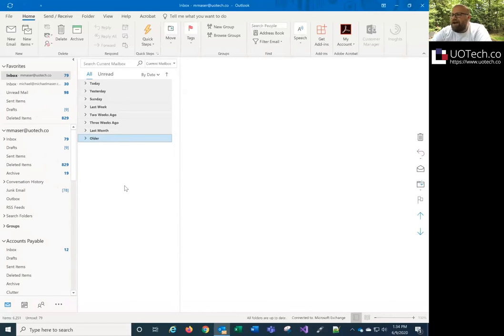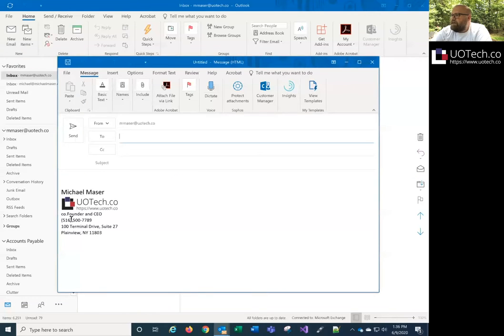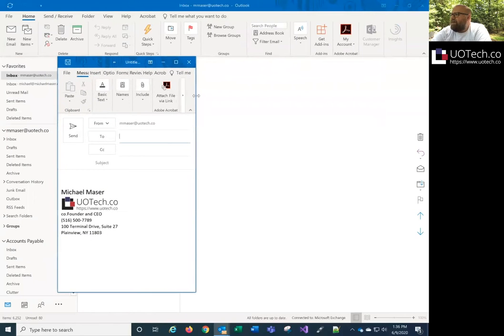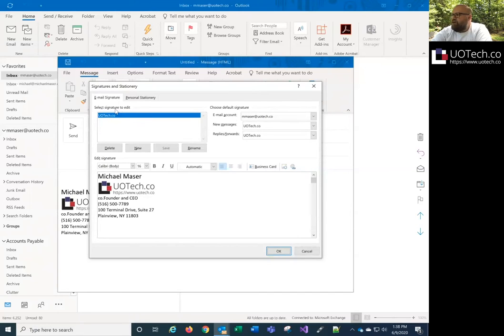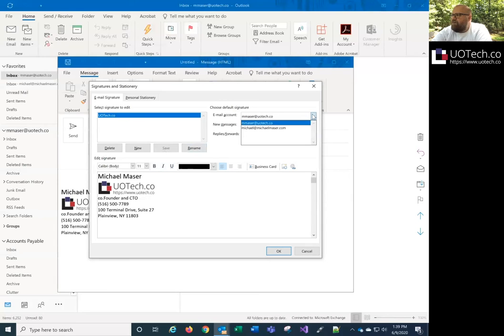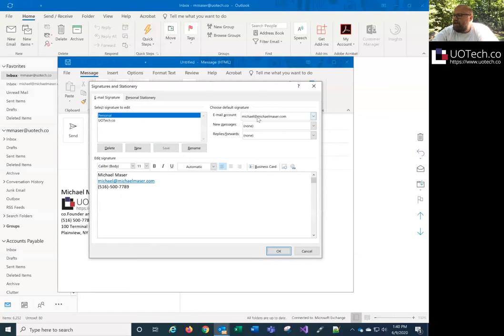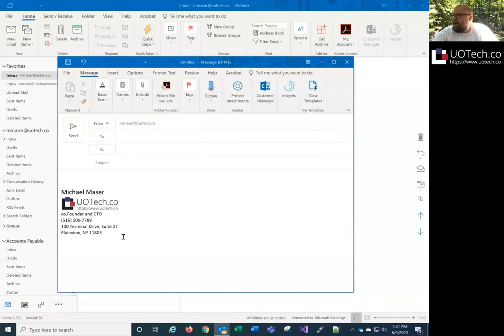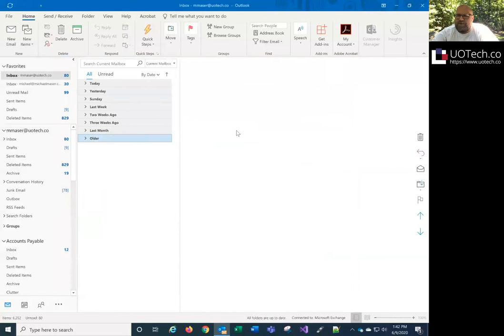Create or Modify Outlook E-Mail Signature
A short tutorial on creating or modifying email signatures in Outlook 2013, 2016, 2019, and O365 for multiple accounts.